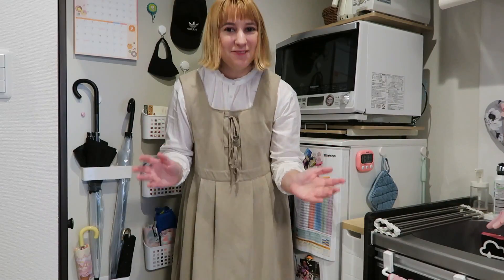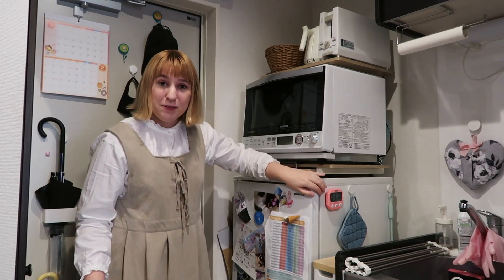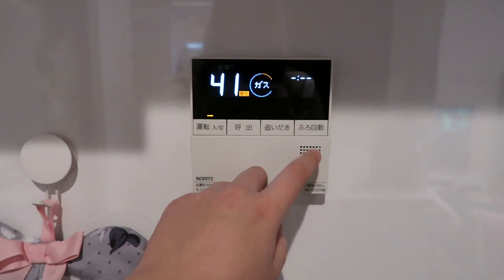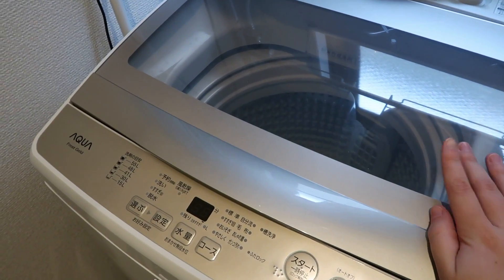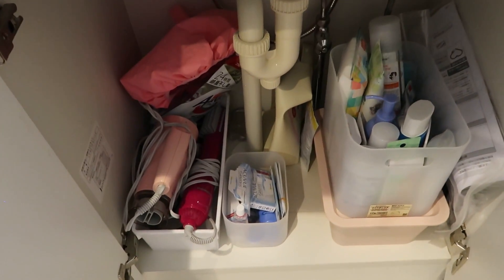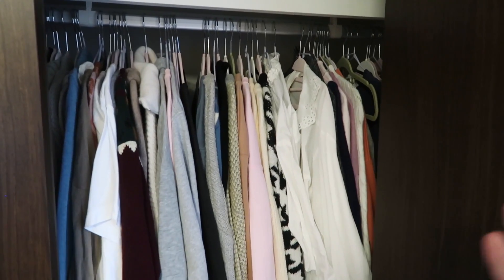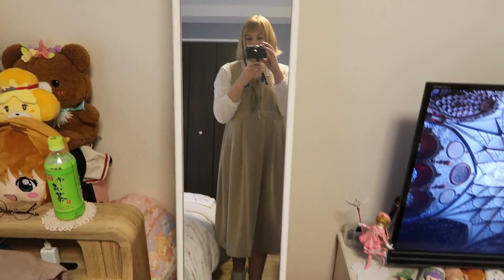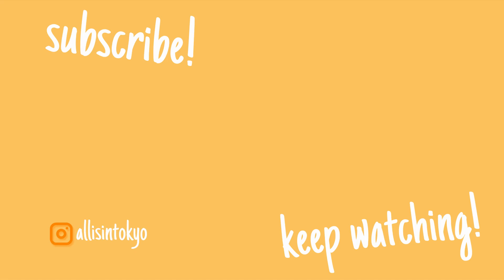TOKYO APARTMENT TOUR 2021 🗼 grad student | modern & cute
AT LAST I bring to you guys my central Tokyo APARTMENT TOUR! 🥳🥳 I've been living here for half a year now and I've been dying to make this video. I keep changing things so I put it off, but I decided it will never really be done, so may as well film it now 😂 Actually, even since I filmed this video a few days ago I've already made changes lol 💀

Since I live within the Yamanote line, I'm calling this central, but I don't live in Shibuya or anything like that lol my rent would be double 😂I quite like it overall, and I think it's a good place to live out my grad student years hehe. I've also dreamed of decorating an apartment myself from the ground up for the first time, so I'm quite happy with how cute and feminine I've been able to make it!